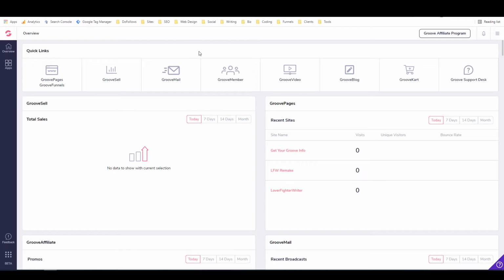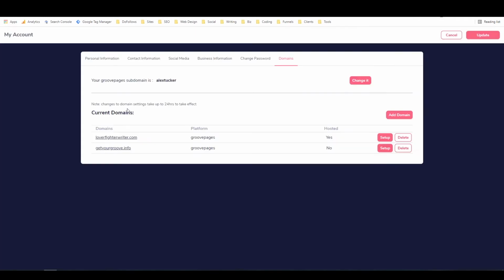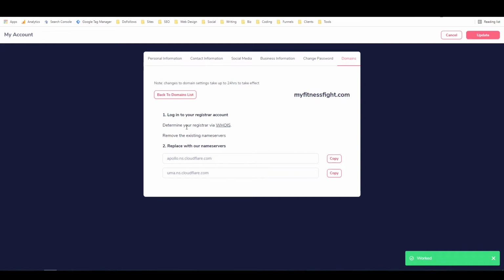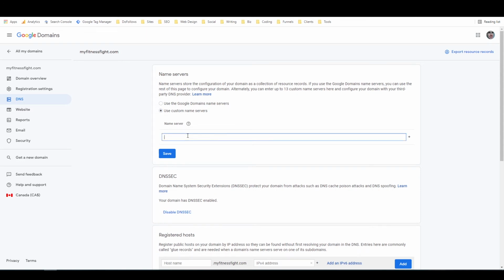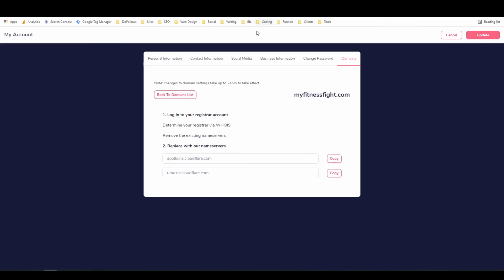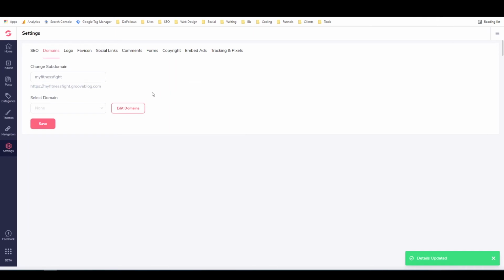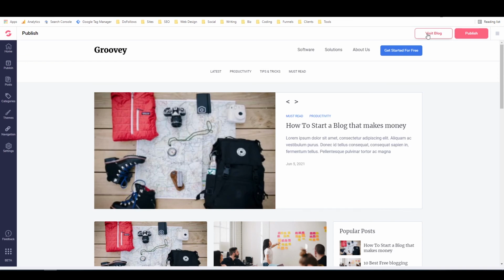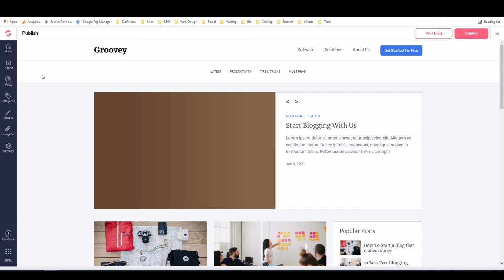GrooveBlog Domain Setup - How To Connect a Custom Domain With GrooveFunnels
Need a hand setting up your custom domain for GrooveBlog? This Grooveblog tutorial demonstrates how to connect a custom domain with GrooveFunnels. GrooveBlog domain setup is quick and easy - watch the video and I'll show you!

While you can leave your blog on a Grooveblog subdomain if you want, it's much more professional to use a custom domain. Since domains tend to cost less than $20 a year, it's an easy enough investment for most people. I like to buy my domains from Google Domains.

I'm using an AI copywriting assistant to write all of the content for this blog.